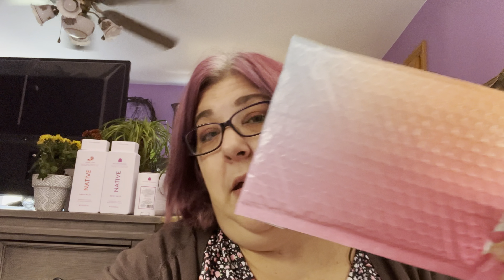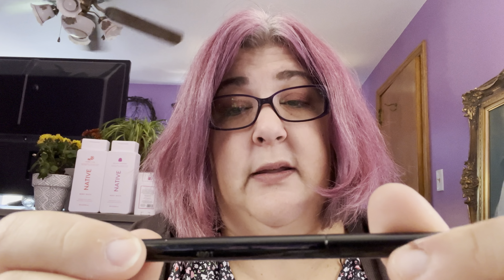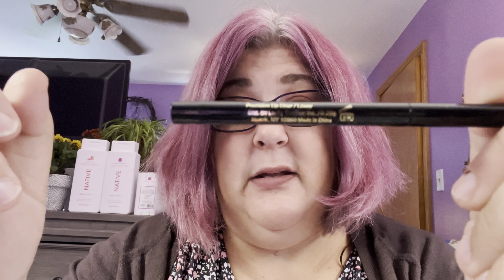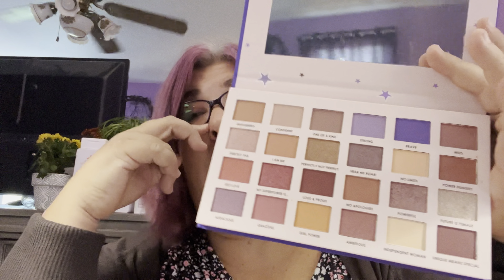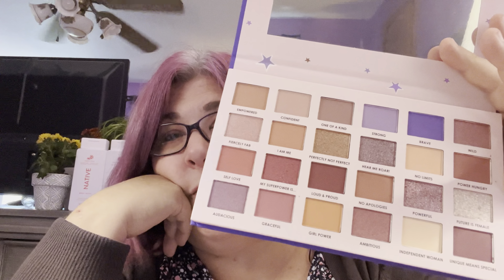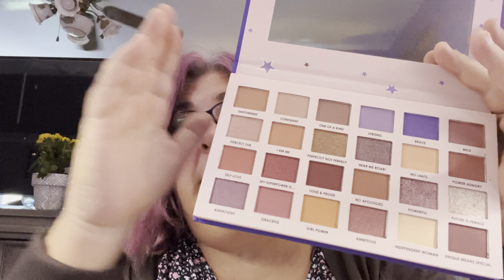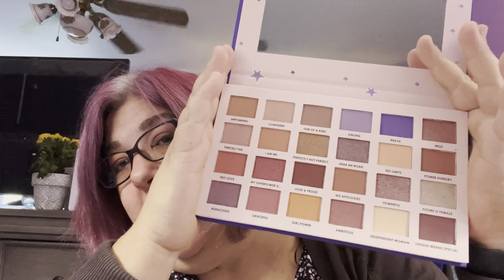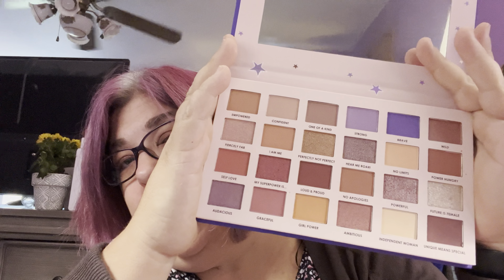October 2024 IPSY and Native order!!